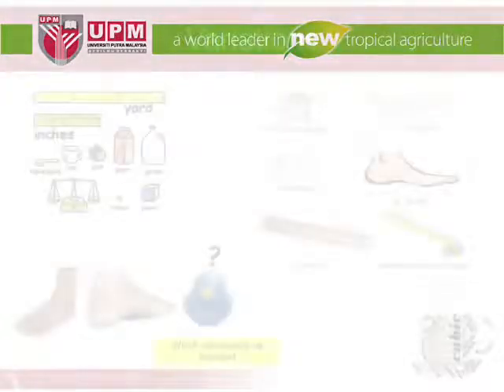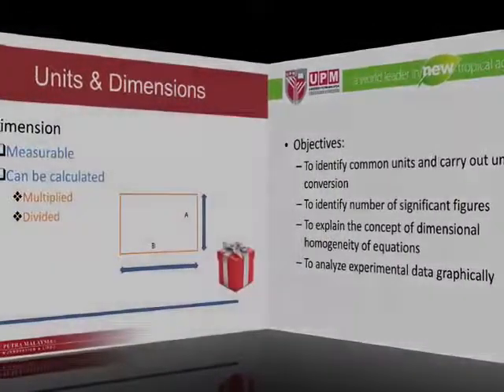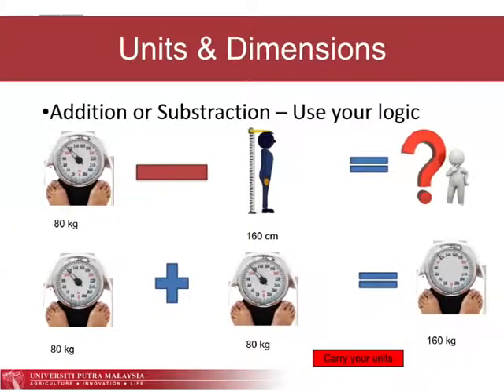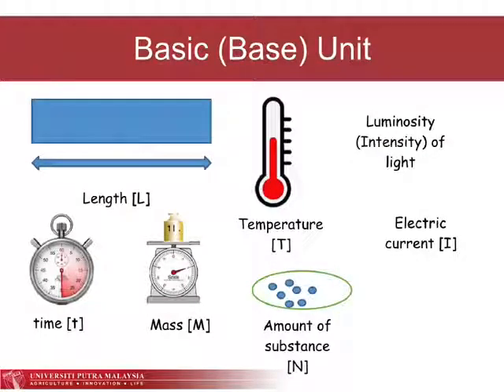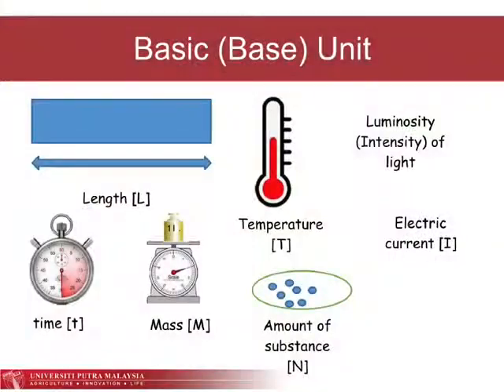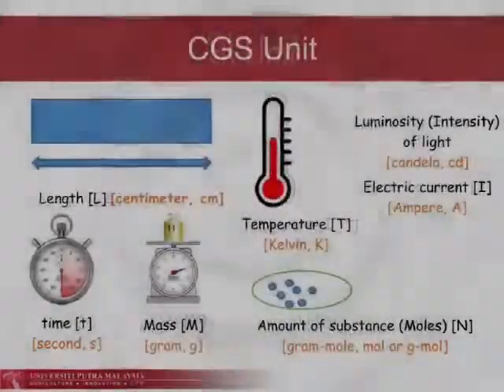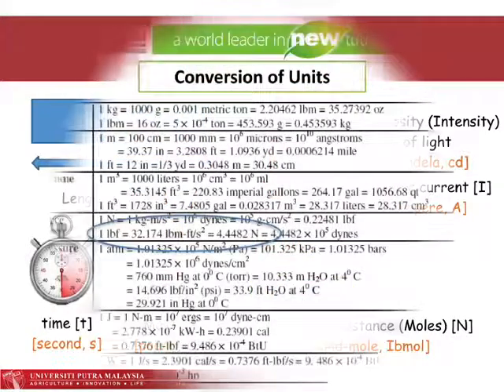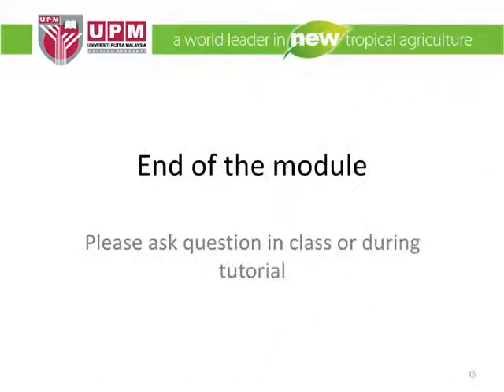ECH3114 (Material Balance) - Lecture 2a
Topic: Lecture 2a